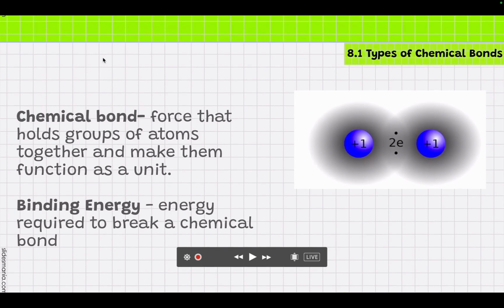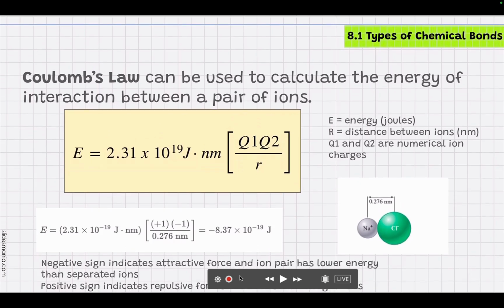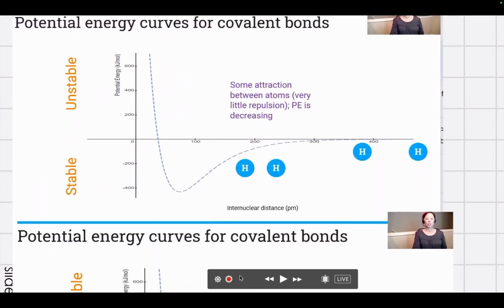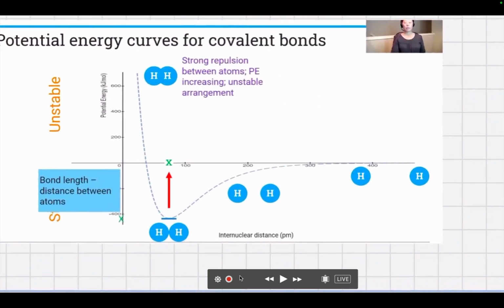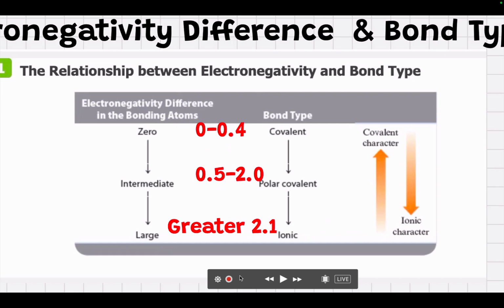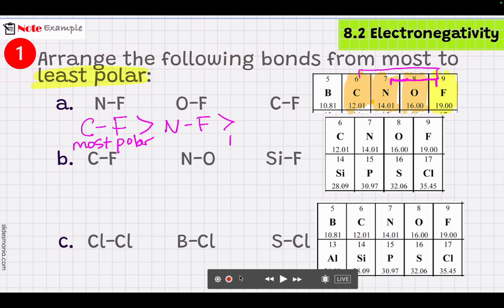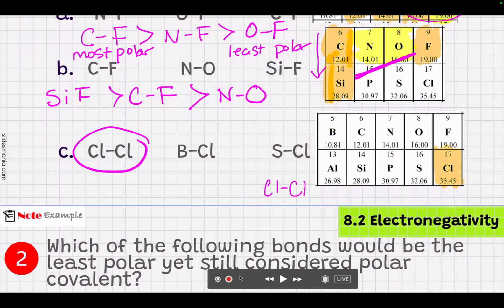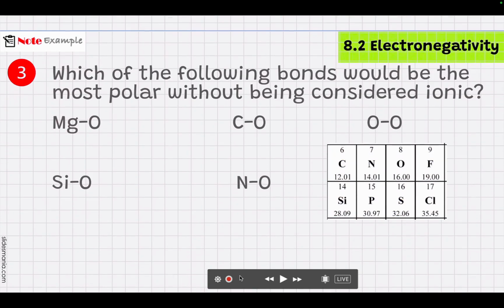EPHS AP chemistry 8 1 types of bonds 8 2 electronegativity